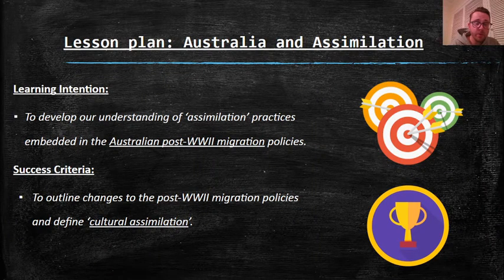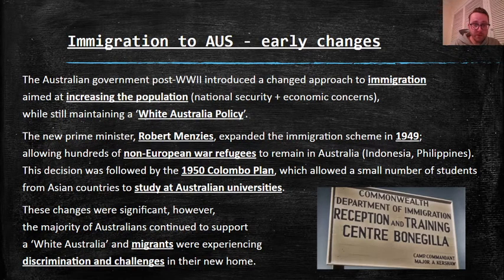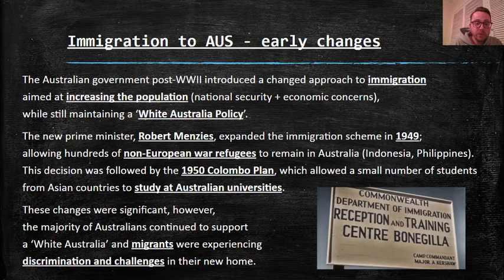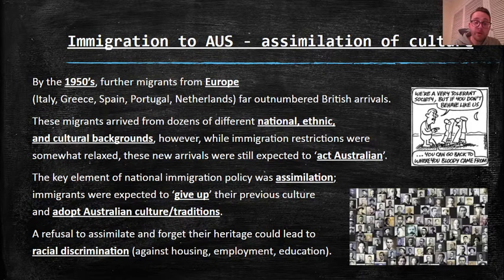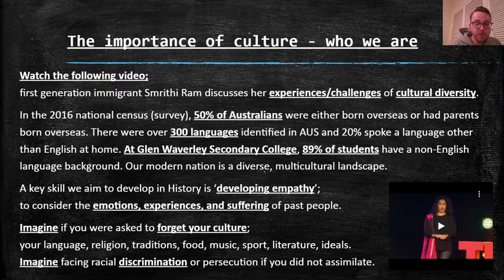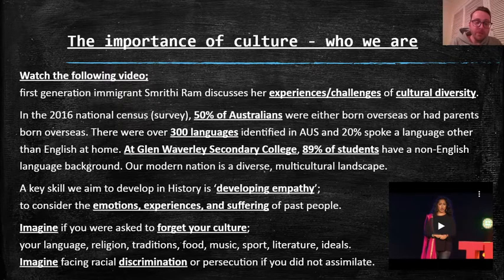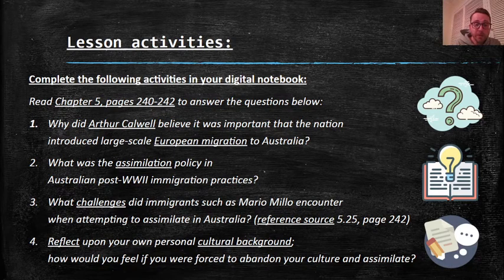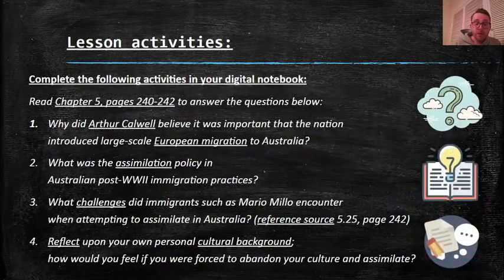3/9 - Yr 10 History: 'Australia and Assimilation'